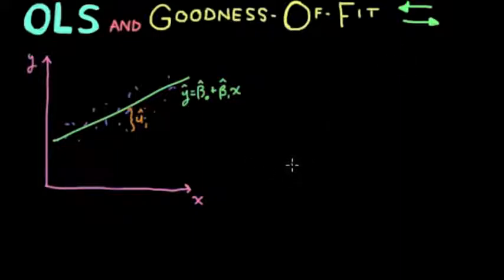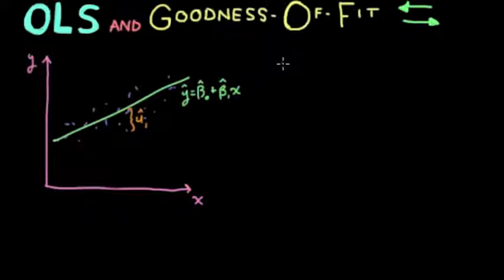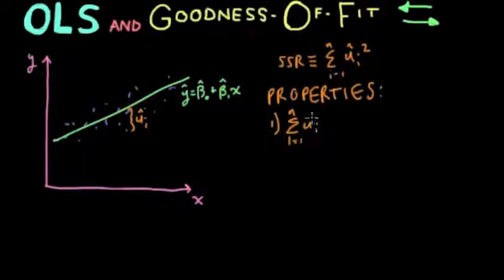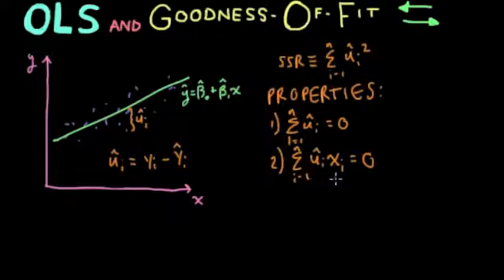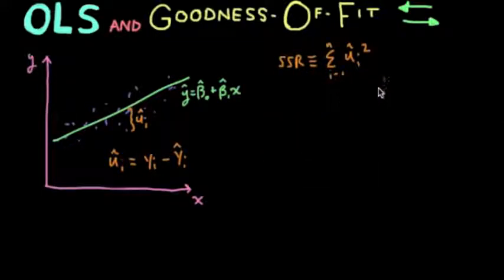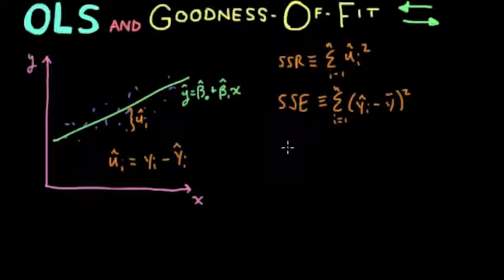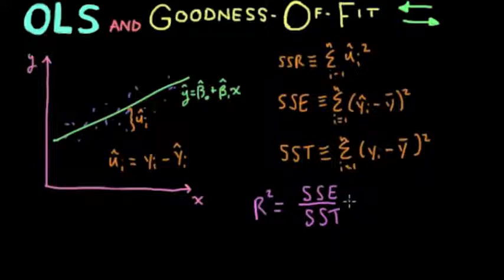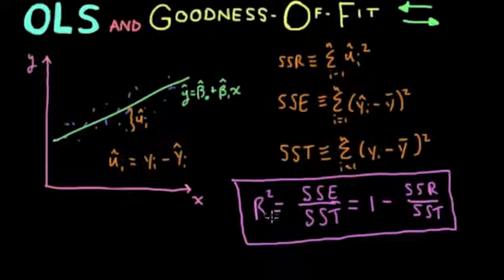Econometrics Lecture 3 OLS and Goodness Of Fit R Squared